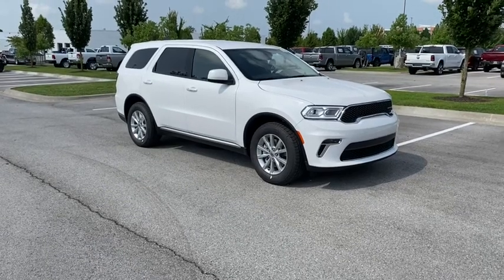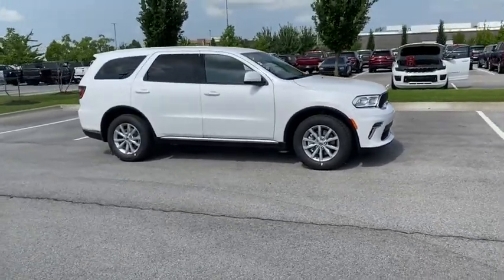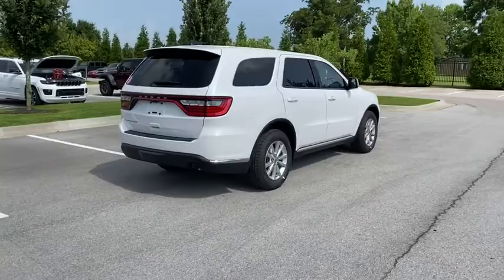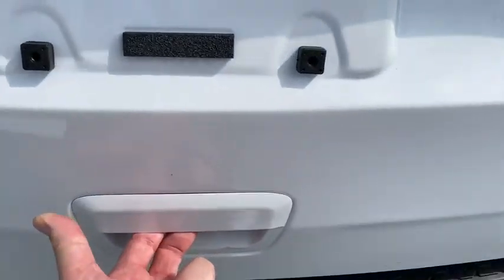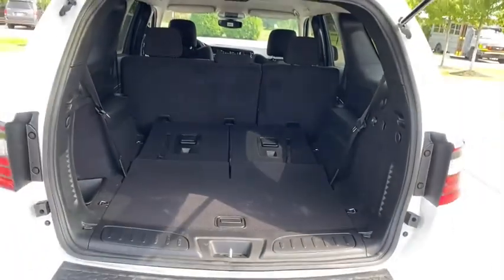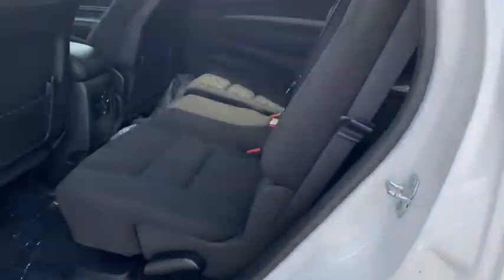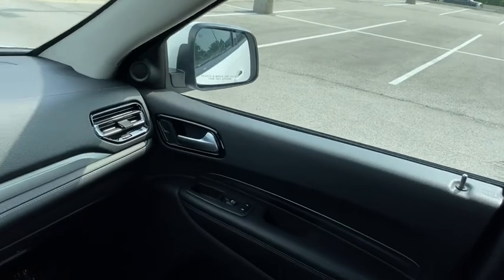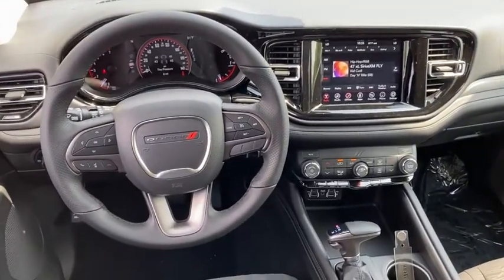2021 Dodge Durango Rogers, Bentonville, Fayetteville, Siloam Springs, AR, Joplin, MO MC721490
Vice White New 2021 Dodge Durango available in Bentonville, Arkansas at McLarty Daniel CDJR. Servicing the Rogers, Fayetteville, Siloam Springs, AR, Joplin, MO area.

Vice White 2021 Dodge Durango SXT RWD 8-Speed Automatic 3.6L V6 24V VVTbrbr19/26 City/Highway MPG Price includes for 72712 Zip Delivery: $1000 - National 2021 Bonus Cash 21CMA. Exp. 08/02/2021 $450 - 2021 National Retail Consumer Cash 21CM1. Exp. 08/02/2021 $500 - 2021 FIRST RESPONDER BONUS CONSUMER CASH 47CMA9. Exp. 01/04/2022 $750 - Chrysler Capital 2021 Bonus Cash 20CM5. Exp. 08/02/2021